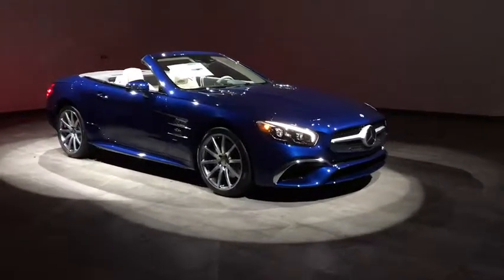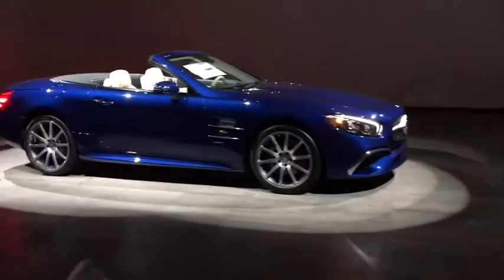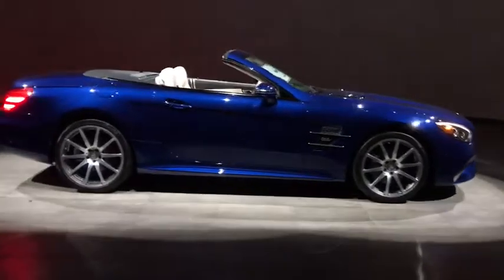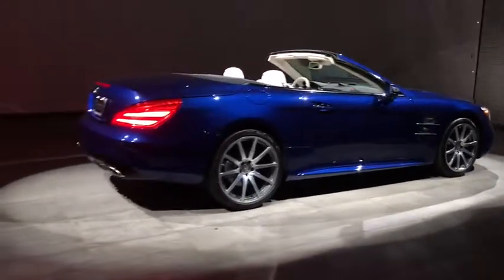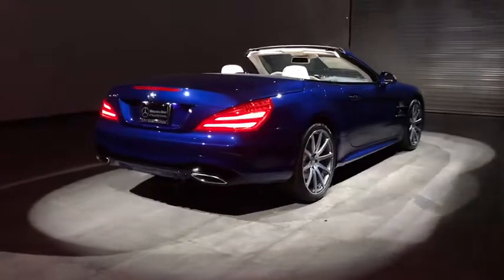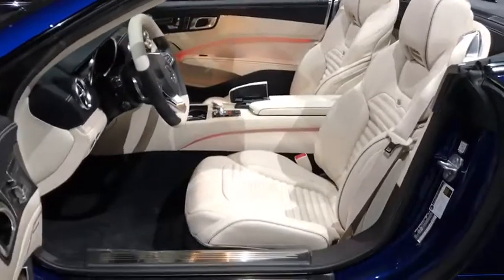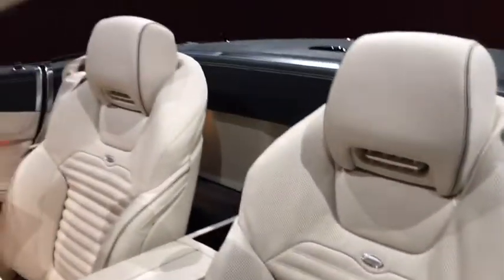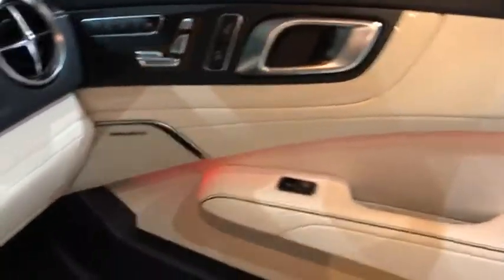2017 Mercedes-Benz SL Walk-Around Rockville Centre, Nassau, Long Island, New York, Queens, NY HF0494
2017 Mercedes-Benz SL Walk-Around
2017 Mercedes-Benz SL SL 550 - Stock#: HF049414 - VIN#: WDDJK7DA5HF049414

This Mercedes-Benz SL delivers a Twin Turbo Premium Unleaded V-8 4.7 L/285 engine powering this Automatic transmission. SL DESIGNO EDITION -inc: designo Porcelain, Center Console Storage Box, designo Porcelain DINAMICA Headliner, Wheels: 19/20 AMG 10-Spoke Forged, PRE-SAFE PLUS, Tires: 255/35R19 Fr & 285/30R20 Rr, Speed Limit Assist, Floor mats w/Edition Lettering, Badging on Dashboard, Parking Brake Warning Buzzer, DISTRONIC PLUS w/PRE-SAFE Brake, Grand Edition Badging, DISTRONIC PLUS w/Steering Assist, Active Lane Keeping Assist, Active Blind Spot Assist, DESIGNO CHAMPAGNE WHITE PIANO LACQUER TRIM.* This Mercedes-Benz SL Features the Following Options *.* Visit Us Today *A short visit to Mercedes Benz of Rockville Center located at 650 Sunrise Highway, Rockville Center, NY 11570 can get you a dependable SL today!*Full Documentation!*Click on the Auto iPacket link for Vehicle Window Sticker and other documents.